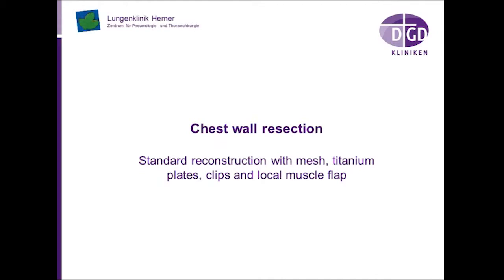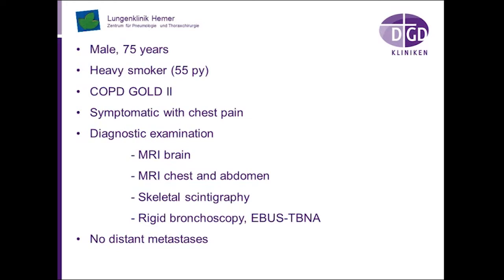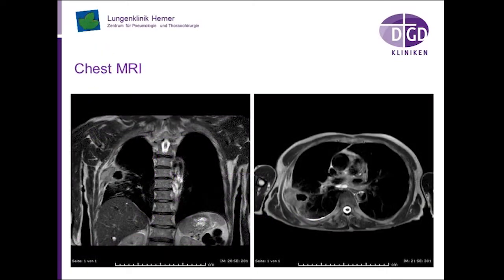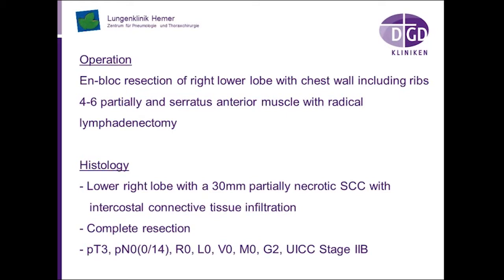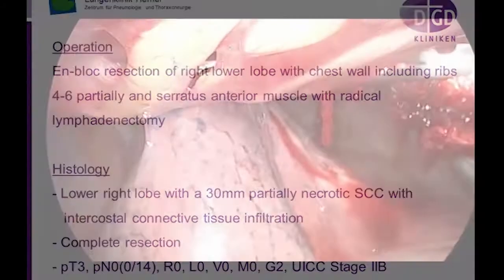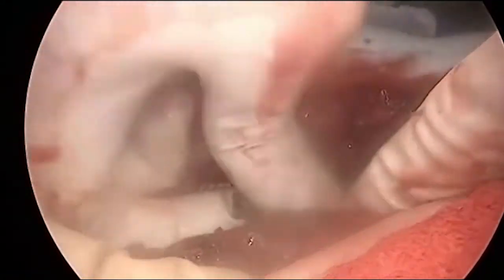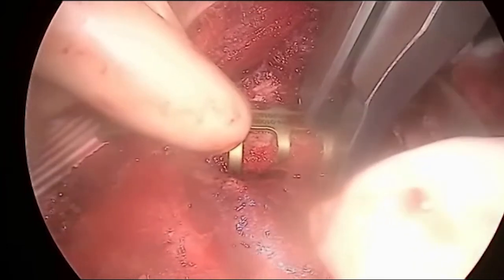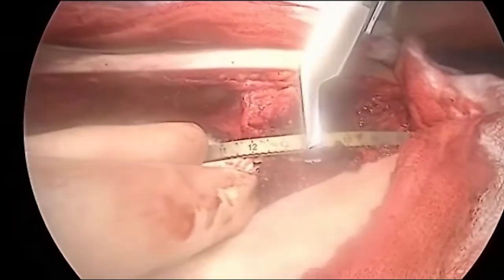Asvide: Open en bloc chest wall resection including three ribs and the right lower lobe for ...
Open en bloc chest wall resection including three ribs and the right lower lobe for T3 lung cancer